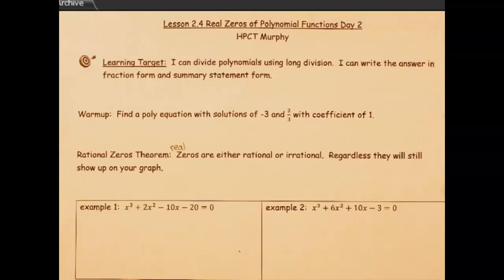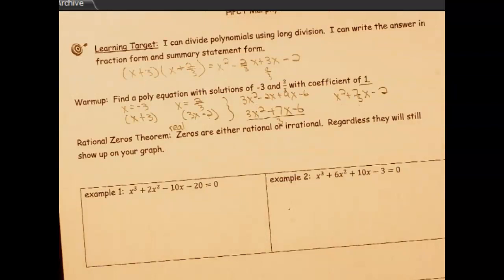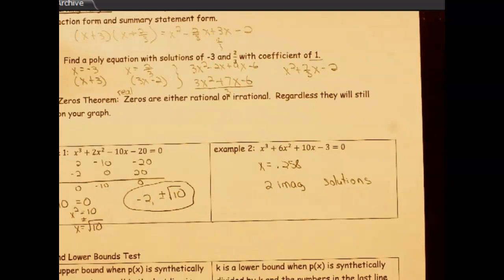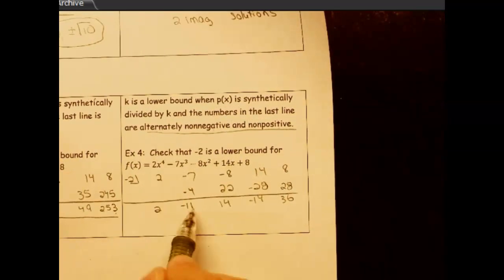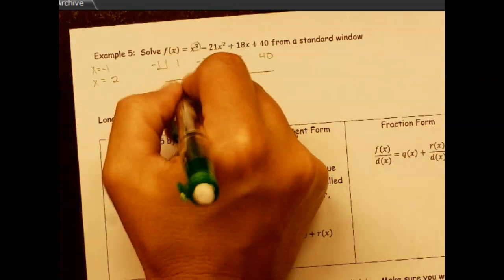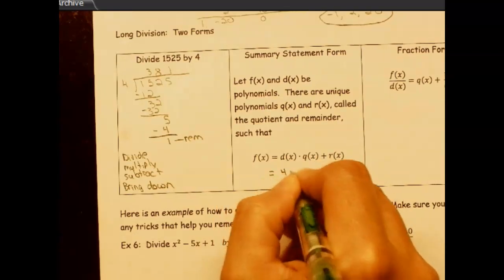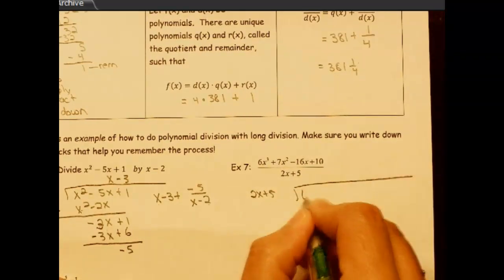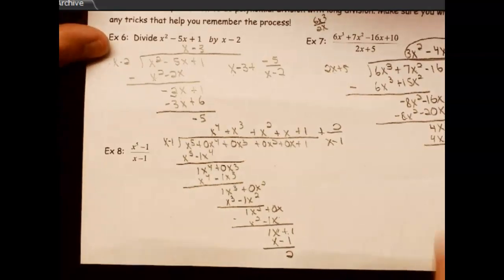HPCT Lesson 2.4 Day 2